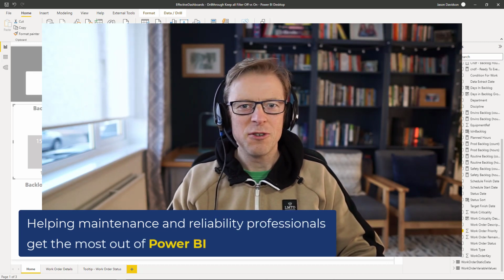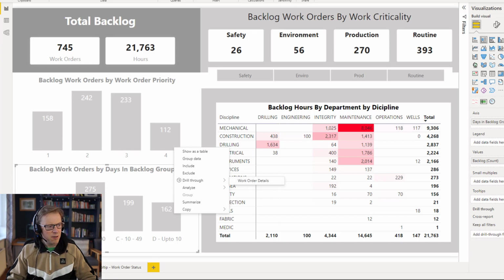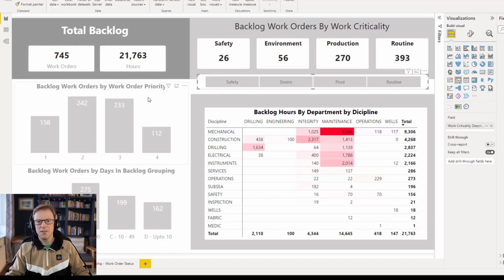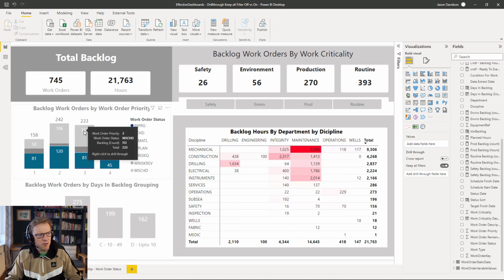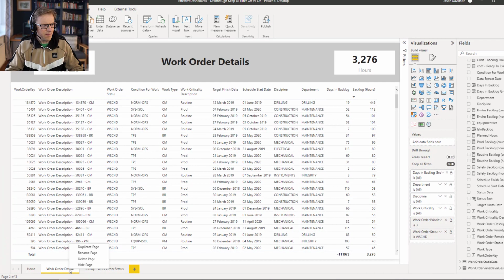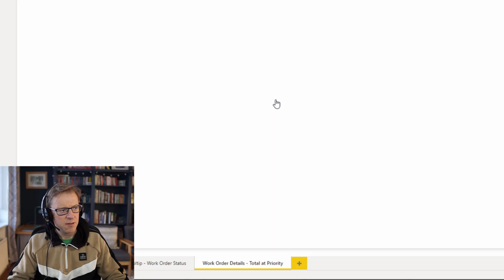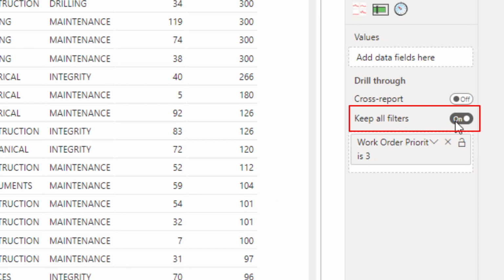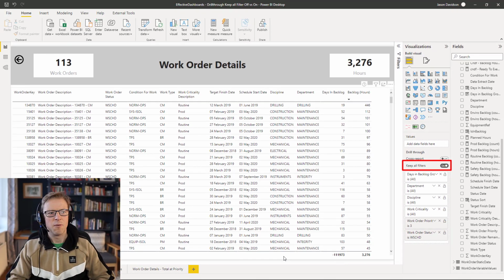QT#58 - When to Switch Off the 'Keep All Filters' Toggle in a Power BI Drill Through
Learn when you might want to switch the 'Keep All Filters' off when setting up a drill-through page in your Power BI report.

I'd been wondering when you would switch the Keep All Filters toggle to off when you set up a drill-through page in a Power BI report. However, recently a conversation with someone made me think of a use case where it might be useful. I'll take you through the when and explain the set-up steps.

⏩ Video Navigation
00:18 - 'Keep All Filters' toggle explained
01:33 - Setting up a stacked column chart
02:32 - Use case requirements
04:48 - Switching off the 'Keep All Filters' toggle

Power BI Drillthrough Masterclass Lesson 1 - How to Configuring a Drillthrough in a Power BI Report